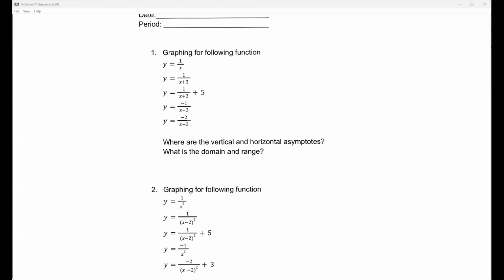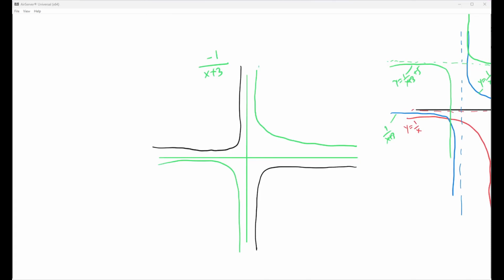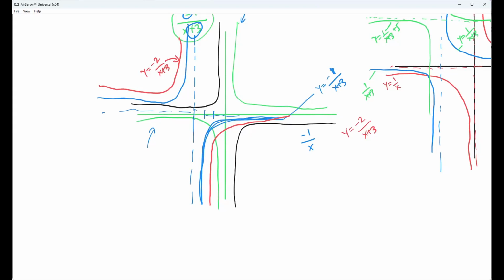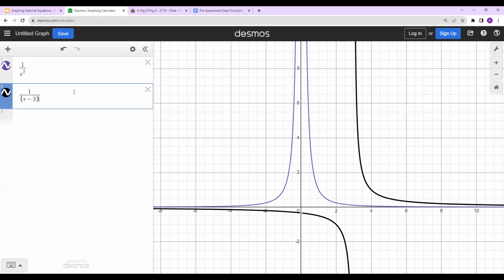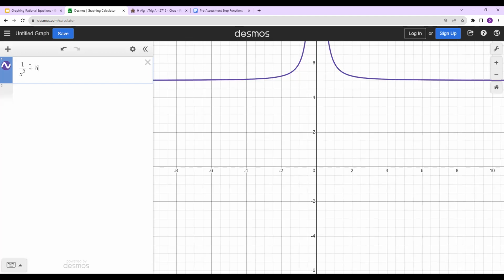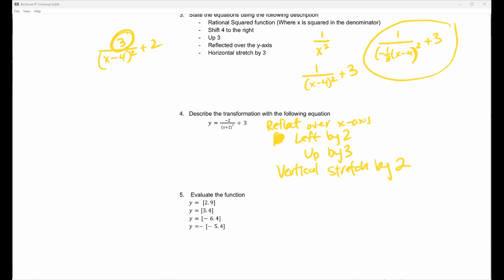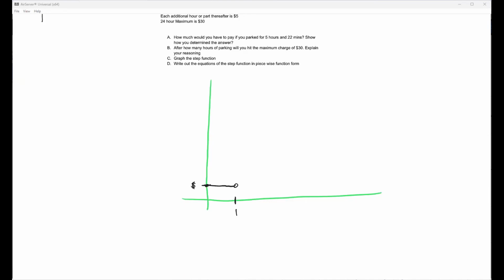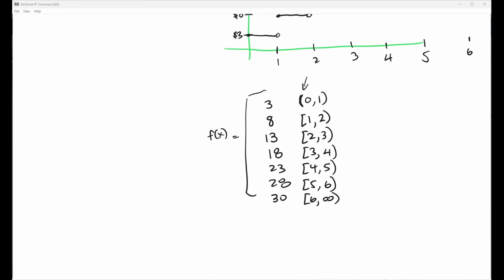Pre-Assessment KC #5 Part 1